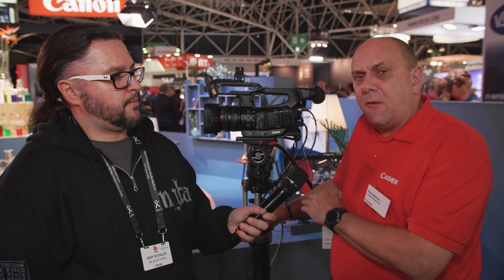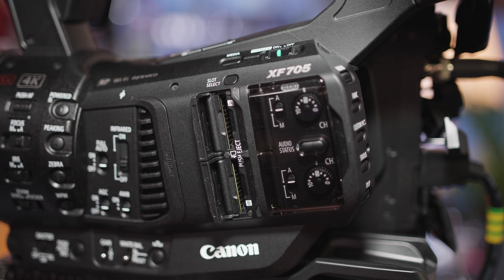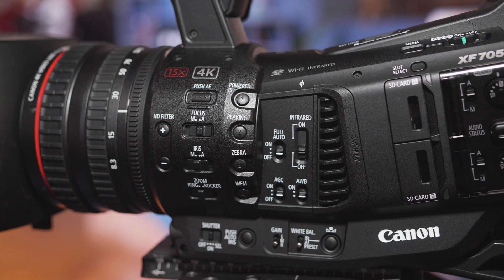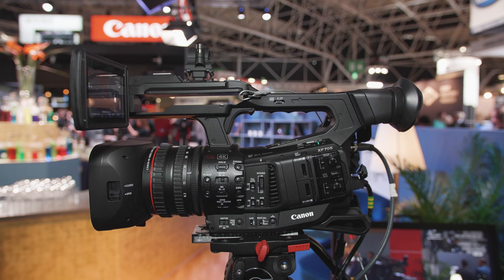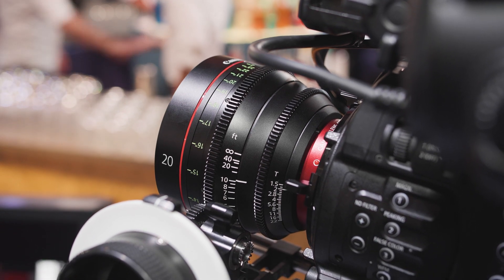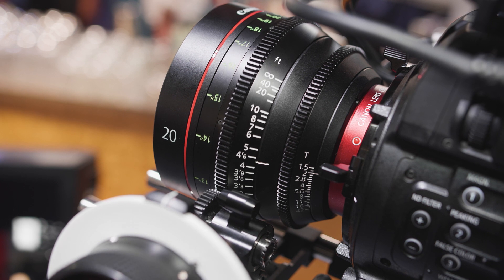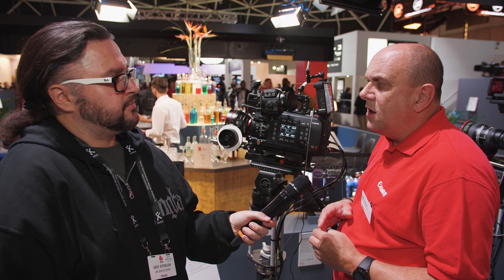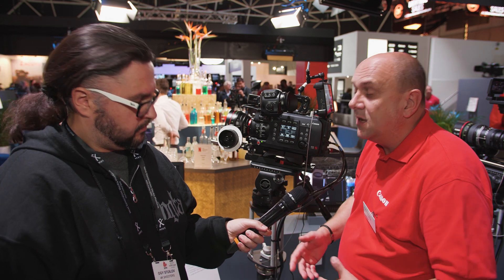IBC 2018: Canon XF705, Netflix Alliance, Canon 20mm T1.5 CN-E Prime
At IBC 2018, Paul from Canon walked me through the new features of their Canon XF705 4K camcorder, the latest Canon CN-E 20mm T1.5 prime and the Netflix Post Technology Alliance.

The gear we used for this video:
Panasonic GH5S
Panasonic DMW-XLR1 Audio Interface
Aputure Amaran MX LED
SmallHD FOCUS Monitor
Sennheiser AVX Wireless
Lexar 1000x 150MB/s 64GB UHS-II cards
Sigma 18-35mm f1.8 Art Canon EF lens
Metabones EF to Micro 4/3 Speed Booster Ultra 0.71x
Benro S4 Fluid Head